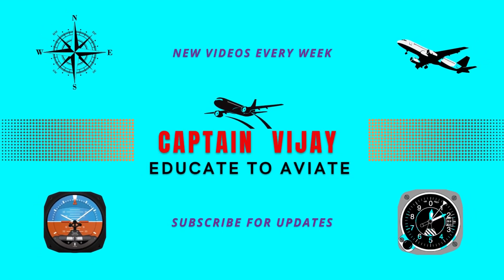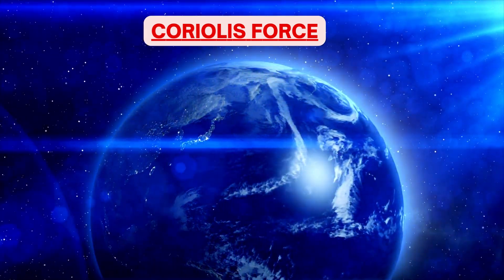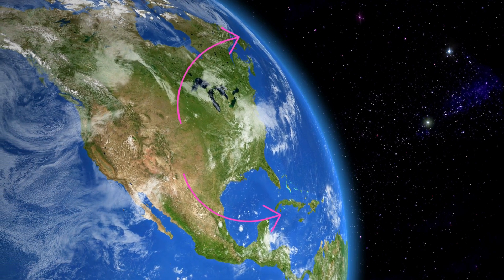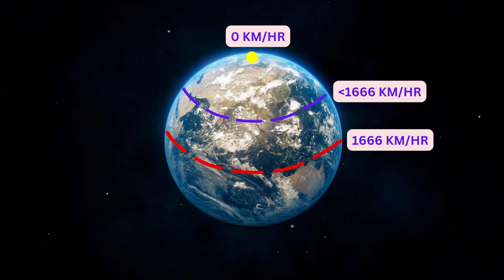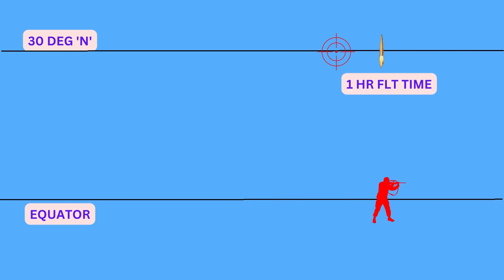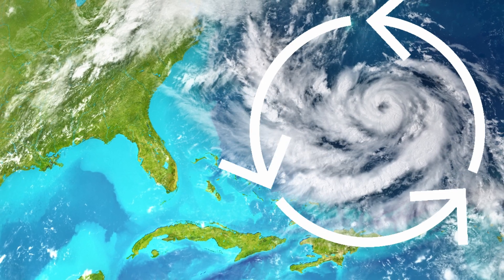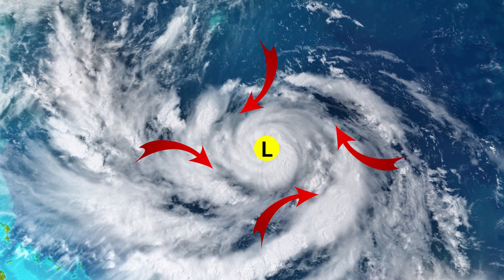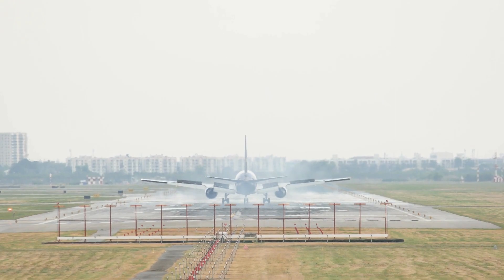METEOROLOGY FOR CPL/ATPL EXAM CORIOLIS FORCE BUYS BALLOT'S LAW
METEOROLOGY FOR CPL/ATPL EXAM: LESSON 12 : CORIOLIS FORCE BUYS BALLOT'S LAW CYCLONE ANTICYCLONEWhat is Coriolis Force. Is it a force at all. Well, the answer is NO; there is no force. It’s a perception of an observer on earth due to rotation of the earth. Due to rotation of the earth, we observe that any object moving freely in the space in northern hemisphere appears to shift to the right and in southern hemisphere, it appears to shift to the left. Why does it appear to shift. To understand this, first let us discuss about the earth rotation on its own axis.
2. We all know that earth rotates about its own axis once in 24 hours and due to this we experience day and night. So, earth rotates 360 deg in 24 hours, which makes 15 deg of rotation per hour. Now let measure the speed. Since earth radius is 6,600 Km; so its perimeter at equator is roughly 40,000 Km. So an object at equator is moving along with earth at a speed of 40,000/24 = 1666 Km/h. Any object which is not at equator towards north or south will be moving at slower speed since perimeter length would be shorter and at north/south poles the speed will be Zero. So by now we have understood that though angular speed of rotation at all places on earth is same as 15 deg/hr but the physical speed is different. Max at equator and least at poles and an intermediate value at all other places. This variation of earth speed at different locations gives rise to the strange observations which we call Coriolis force.
3. Now we will understand effect of Coriolis force with the help of an hypothetical example. Imagine that you are firing a bullet from a place which is at equator and the target is dead north at 30 Deg lattitude. Your aim was precise and sniper has no defect.  When the bullet leaves the barrel, apart from moving forward towards the target; it is also moving to the right or East with the speed of earth which is 1666 Km/H. For the purpose of explanation, let us assume that the time of flight of bullet to reach 30 Deg North latitude was 1 Hr. So, after 1 Hr the observer that is you, have moved right/east by 1666 Km. and your new location is as shown on the screen. The bullet also moved right/east by 1666 Km apart from moving forward towards target. And the bullet is still dead 12 o clock to you. But what about target. At 30 Deg north, the speed of earth is 1666x Cos 30 = 1442 Km. So your target will move right/east only by 1442 Km. What will be the net result? The bullet will cross 224 km to the right of target.1666-1442=224 Km. So, everything has happened normally, but you will observe that the bullet has drifted to the right as it moved in space in northern hemisphere. If you make a similar calculation for Southern hemisphere, you will come to conclusion that all objects moving freely in space appear to drift to the left in southern hemisphere. So, this is what exactly is Coriolis Force or Illusion is for an observer.
4. The effect of this force is evident on winds and clouds which travel large distances towards north/south direction.
5. In Meteorology; Buy Ballot’s law states that if an observer in northern hemisphere is standing with his back towards the wind, Low Pressure area is on his left. If Low pressure area is on the left, that means High Pressure area is on right. And wind blows from high pressure area to low pressure area, so wind should blow from right to left, why wind is coming from backside. Well the answer is Coriolis force. Wind started blowing from high pressure to low pressure area; from right to left but due to Coriolis force/Coriolis effect/illusion, whatever you wish to call it, it appears to have turned to the right. And if wind blowing from your right to left curves to right, then it will blow from your backside. That explains the Buy Ballot’s law from Coriolis force perspective. Understanding of Coriolis force and its application would help you in better understanding of Geostrophic and Gradient winds.
6. Now let us see why does the wind move in anti-clock wise direction in a Low/Depression/Cyclone/Hurricane. Well; all these are Low pressure area with lowest pressure in the center and isobars closely spaced together. Since Lowest pressure is in the Centre, all around it will be High Pressure and wind will start moving from High Pressure to Low pressure area. But since this is northern hemisphere, there will be an apparent turn/drift of winds to the right. If winds coming in from all directions start curving right as moves the net result is anticlockwise motion of winds.
7. If we play the similar simulation for a High/Anti Cyclone in northern hemisphere; Highest pressure will be in the Centre. So wind will move outwards. As it moves outwards, it will curve/shift/drift to the right; you will notice that winds will move in clockwise direction.